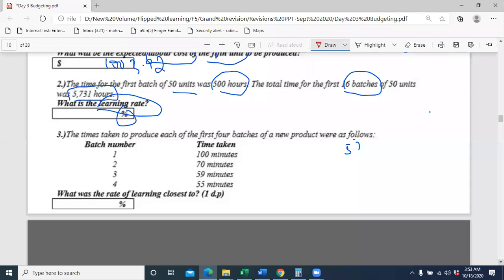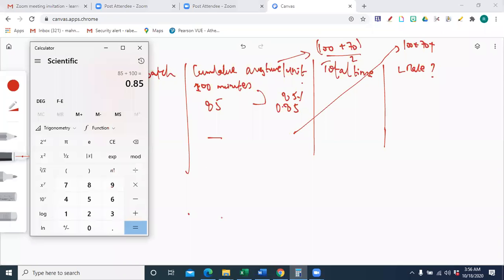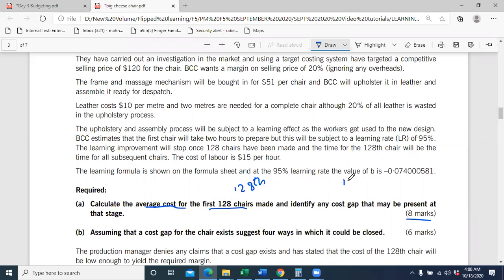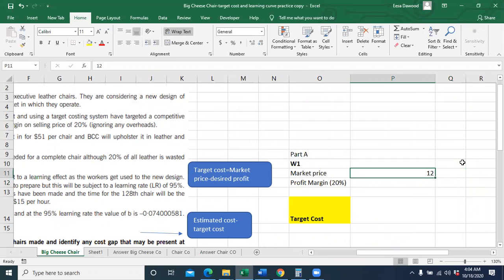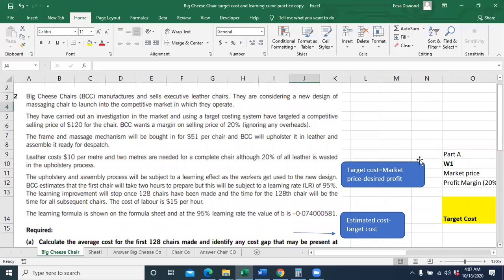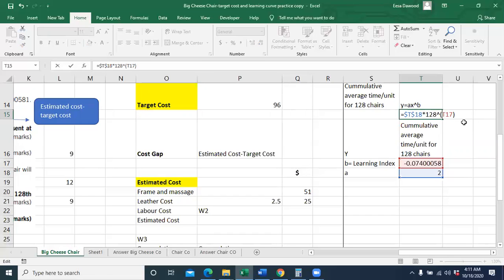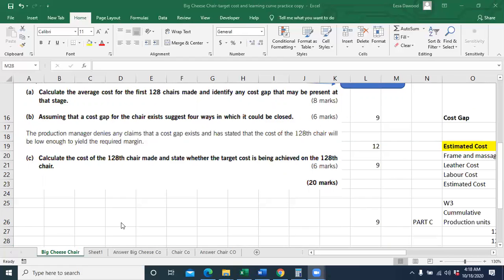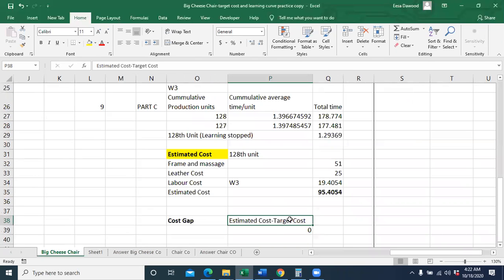PM- Learning curve revision class part 2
F5-PM-Performance management By Rabeea Sheikh

ACCA FLIPPED LEARNING